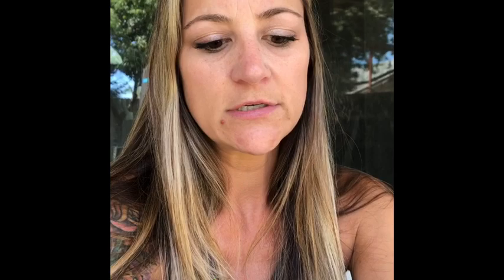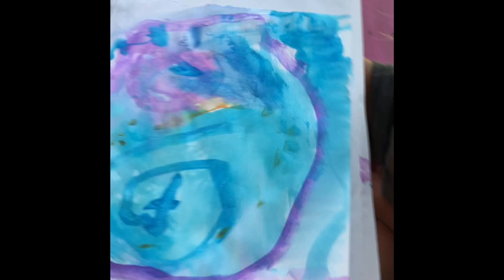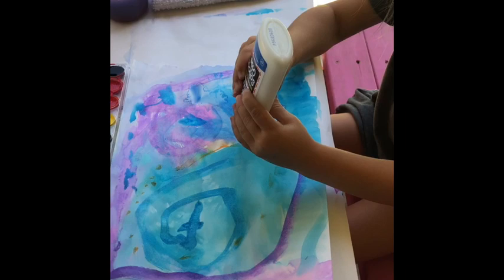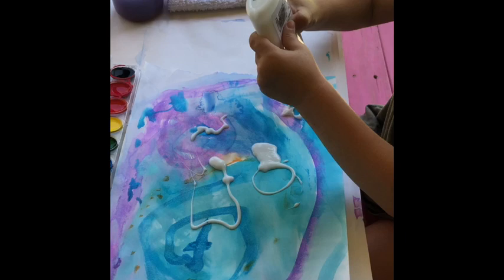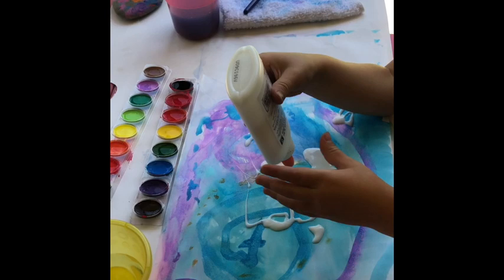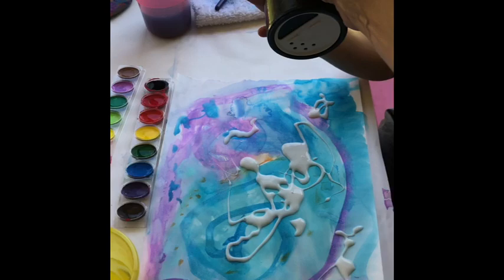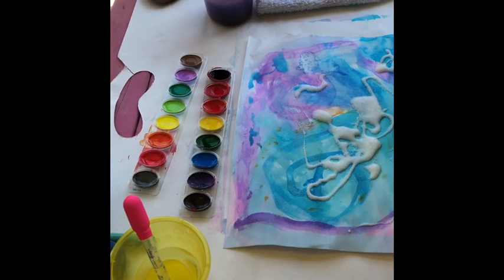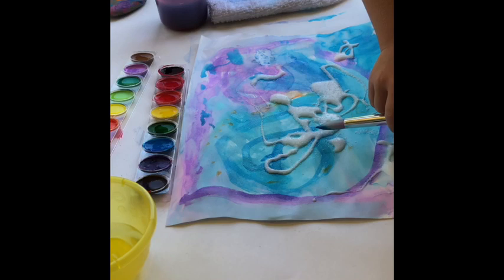Fresno Pacific University ECD 450 Art Activity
Raised Salt Painting